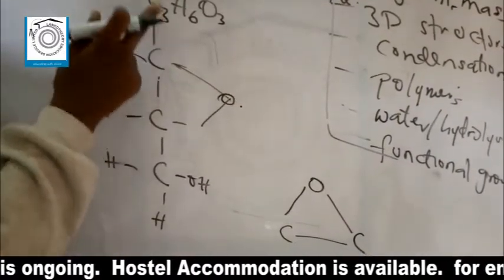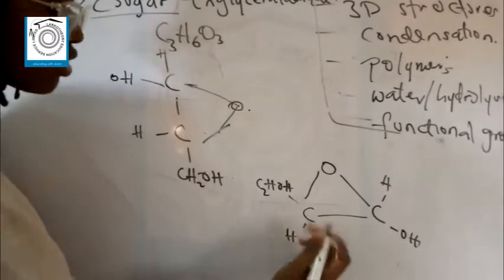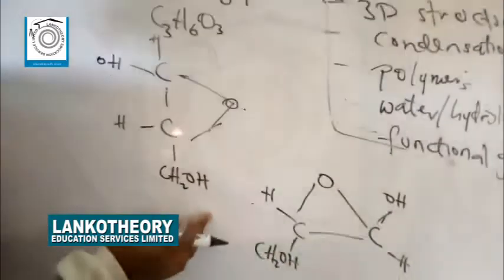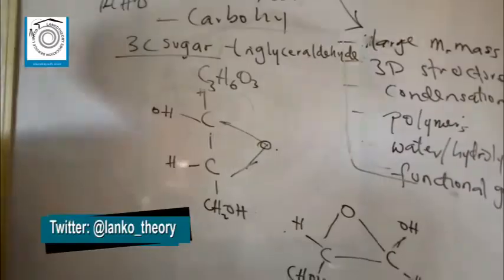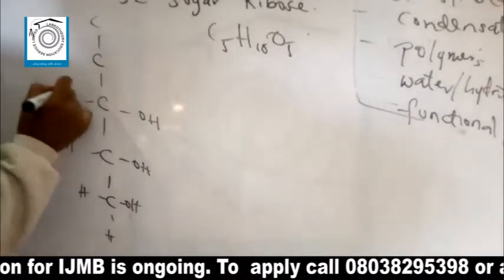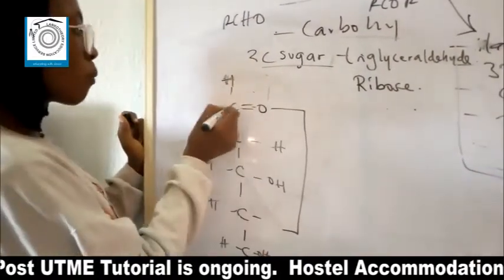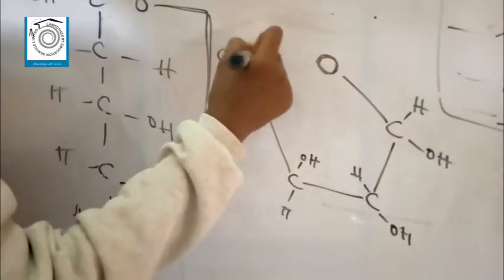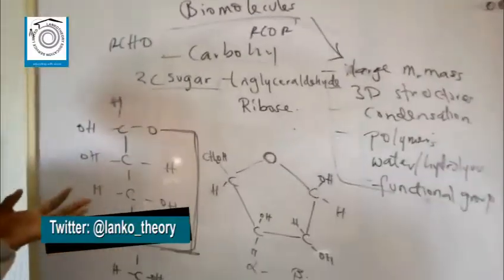Lankotheory A'level Tutorials: Biology CONTD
📡NEWS FLASH🌐

LANKOTHEORY EDUCATION SERVICES LTD E-LEARNING

 A'LEVEL TUTORIALS

BIOLOGY

The educational institute which has been sustaining its development-oriented services for over 15 years, was the first to introduce E-Learning A'level training center and Post UTME tutorials in the country.

Recall that the premier institution through its Director, Isiaq Abdulwaheeed was equally the first to introduce educational Video CDs in Nigeria before the introduction of CBT training and  exams.

In lieu of her landmark achievement, with its impact woven into the fabric of the society, the no 1 most reliable, tested and trusted educational institute in Nigeria has commenced her online Post UTME and A'Level tutorials on all her platforms.

 Team Theorist🥳
 Lankotheory Education Services Ltd🗞️